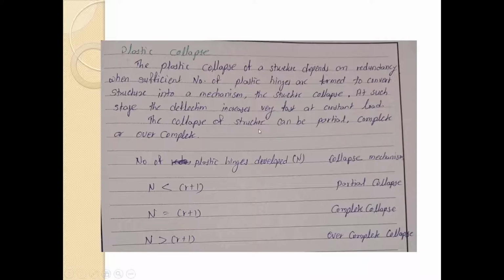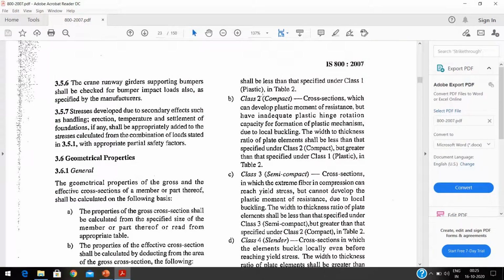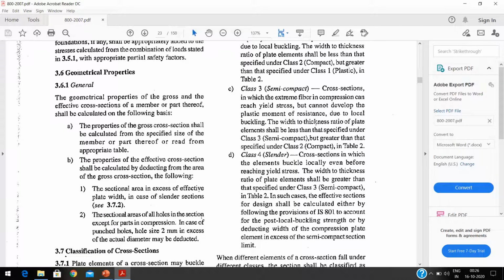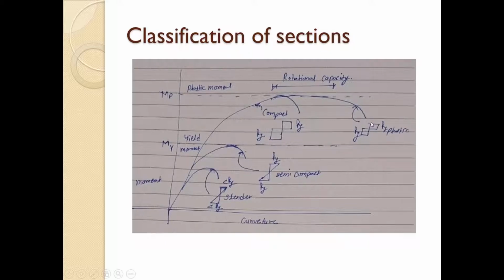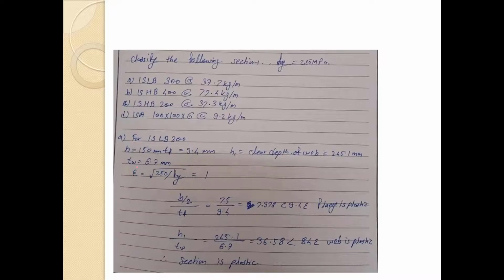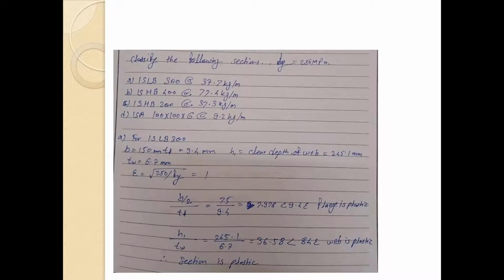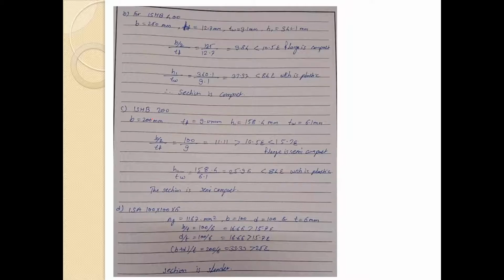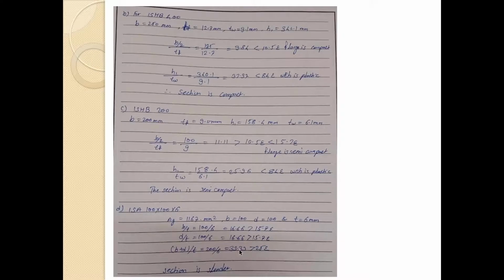Design of steel structures Lecture 40